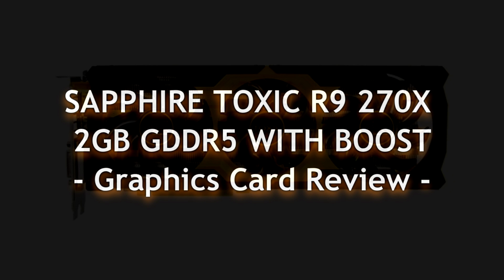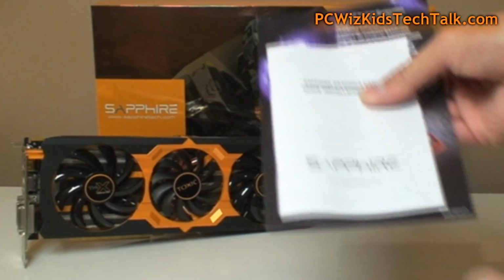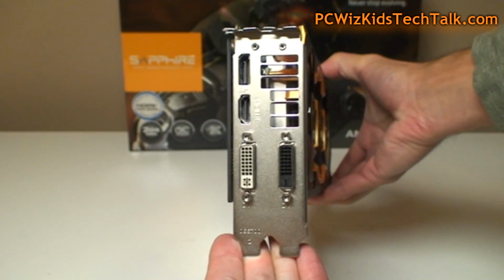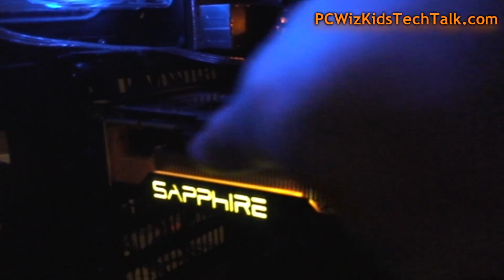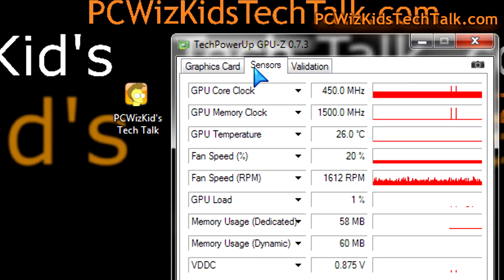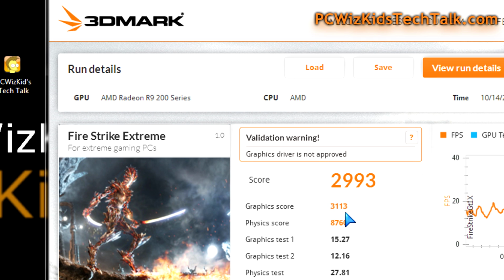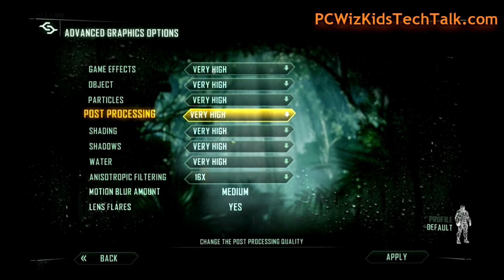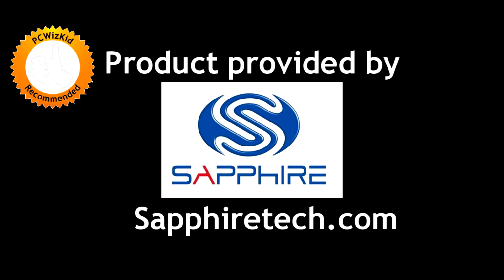Sapphire Toxic R9 270X 2GB Graphics Card Video Review